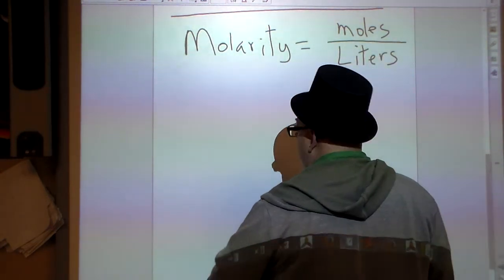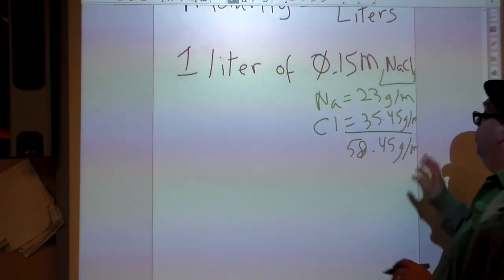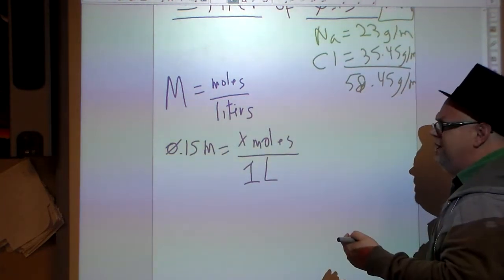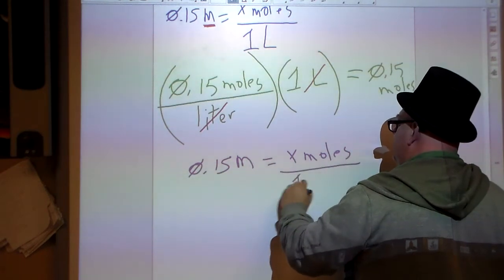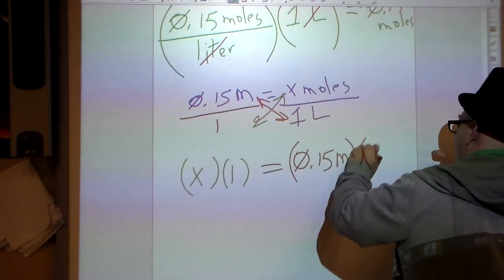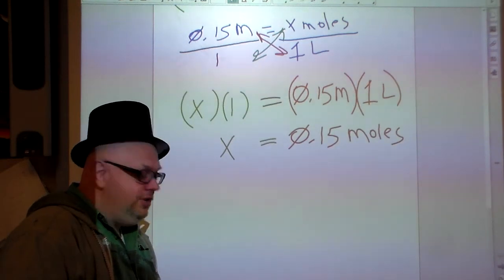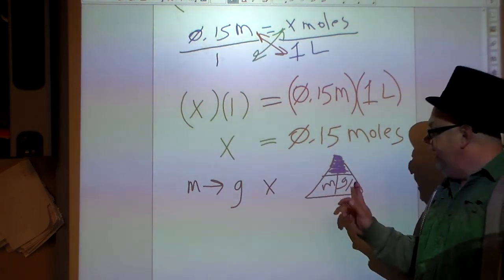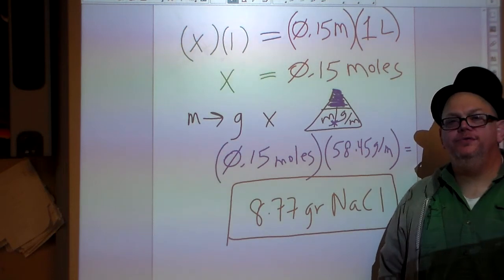Canu Molarity problems how many grams of what to add to a solution